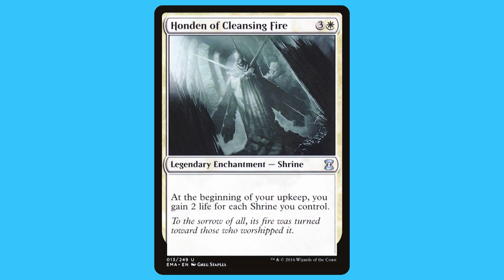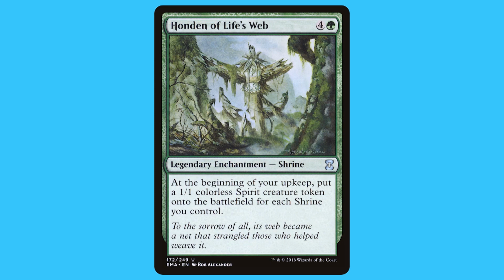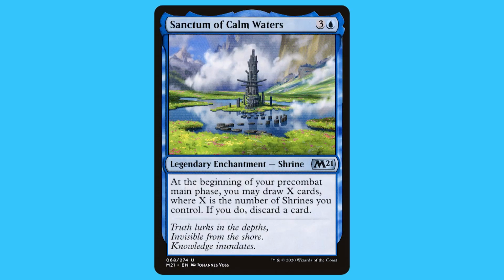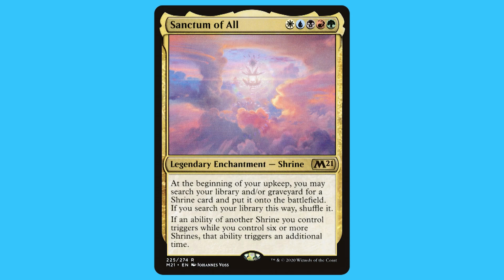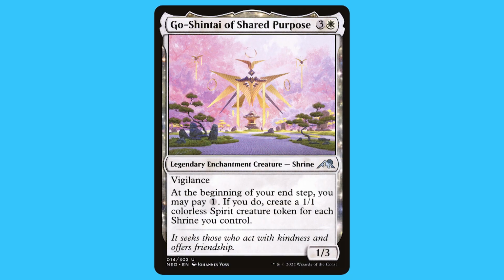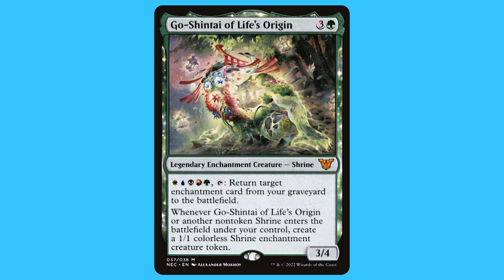Commander Class (Eps 53) Shrines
Discount 10%  "WeeCJ"